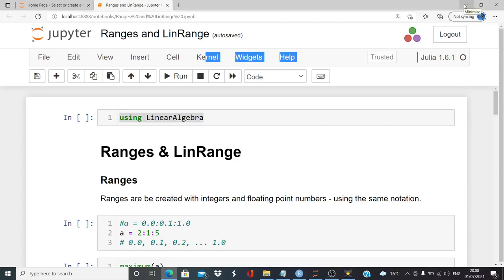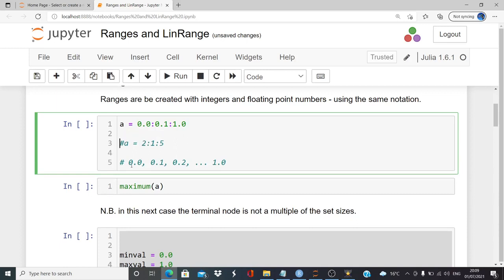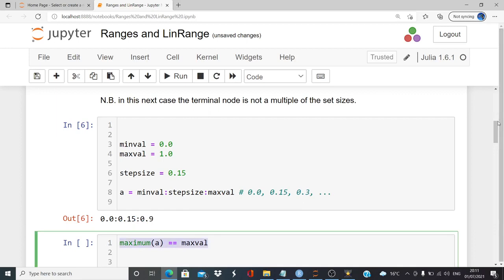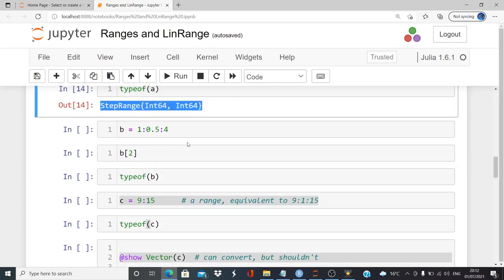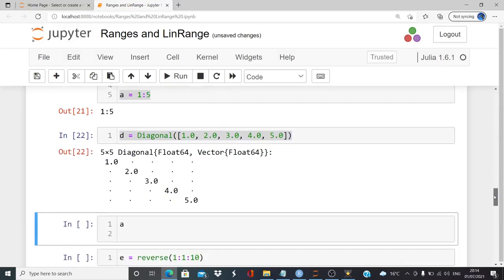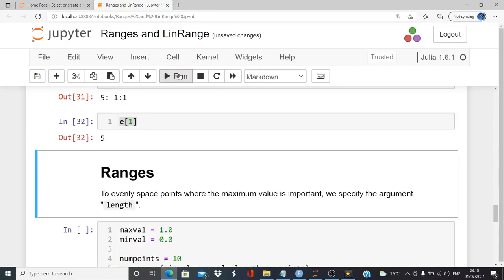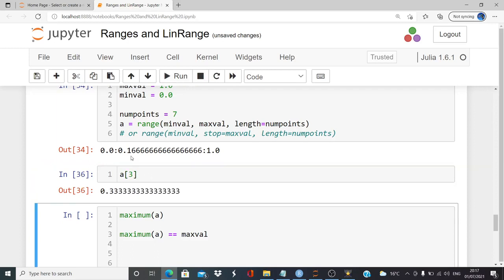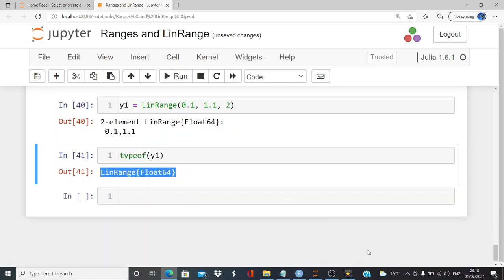Julia Programming Tutorials - Ranges and the LinRange function